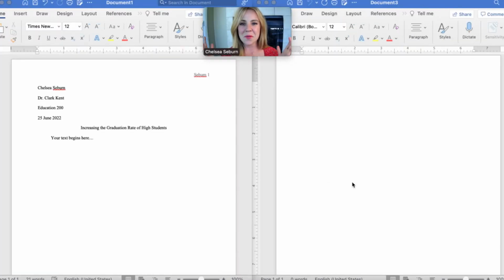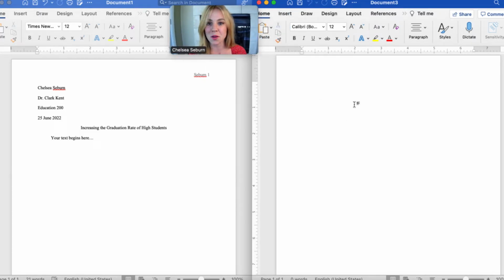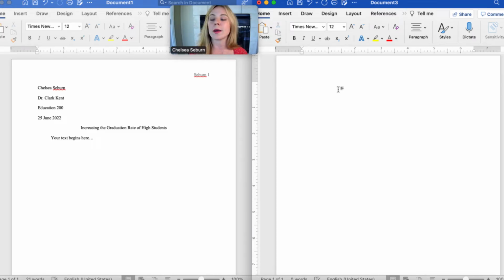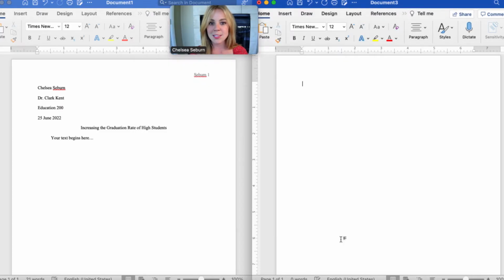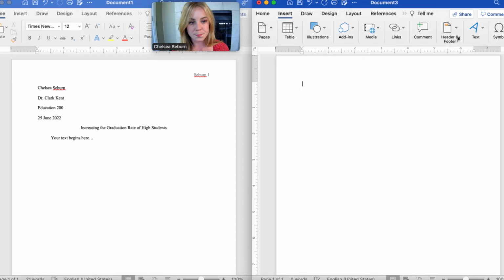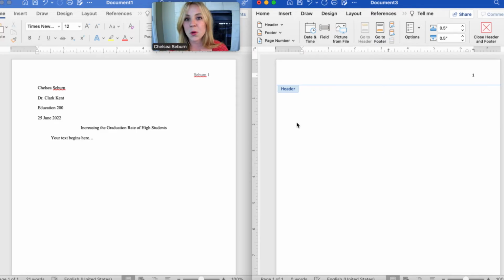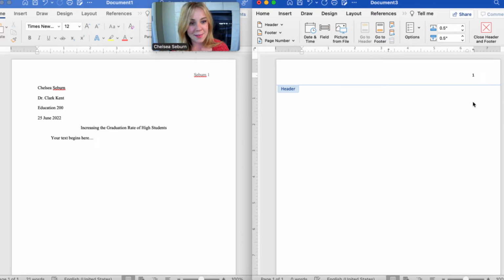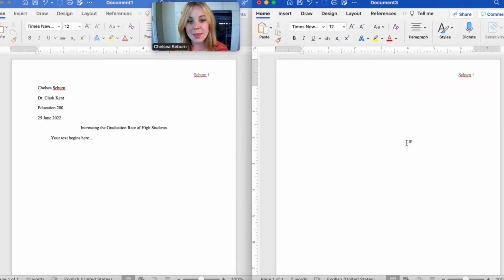Format Your Essay Heading in MLA 9th Edition (Less Than ONE Minute!)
📝 MLA WORKS CITED & REFERENCING TEMPLATE DOWNLOAD

TIME STAMPS ⏰
00:00 Introduction
Formatting MLA Style Heading